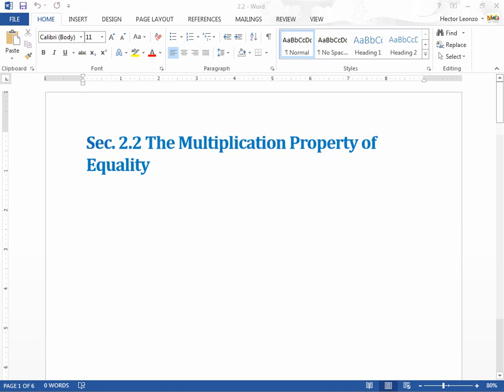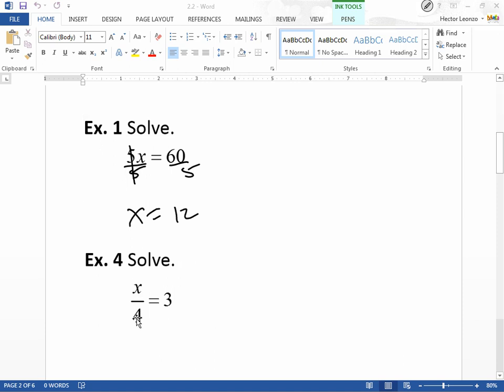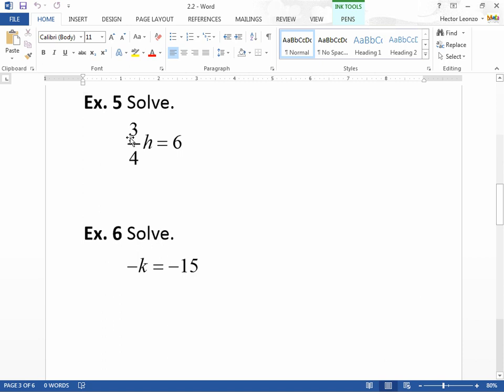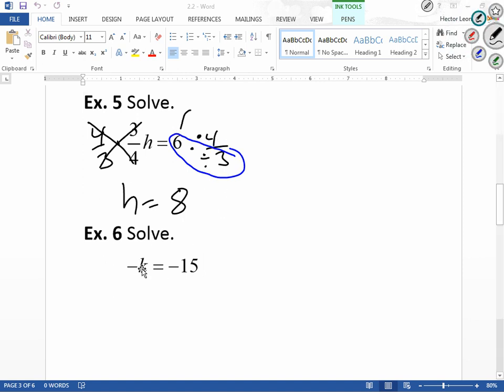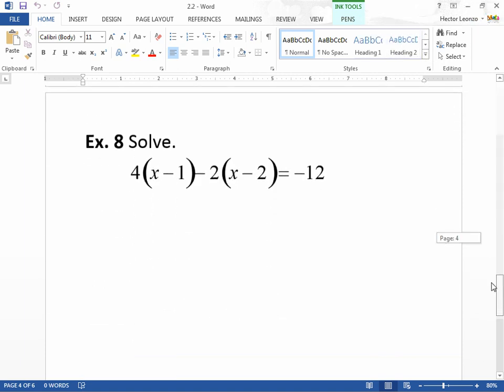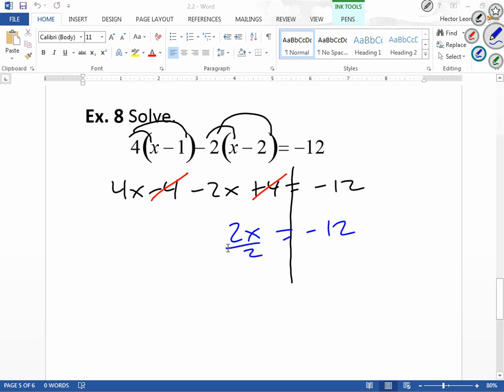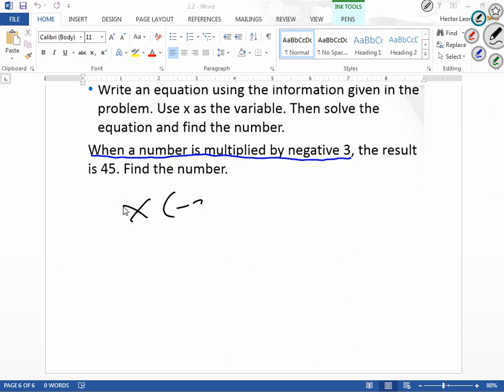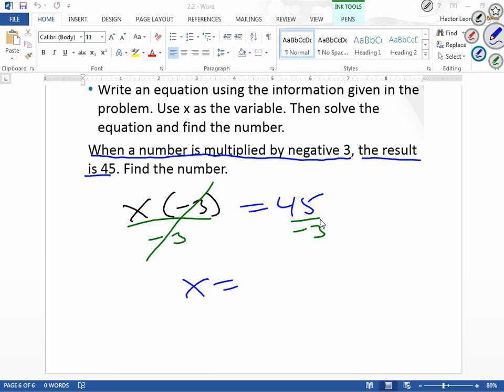Leonzo Math1050 2.2